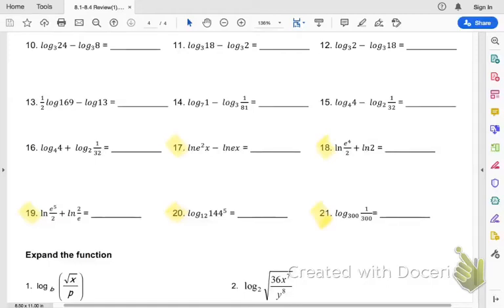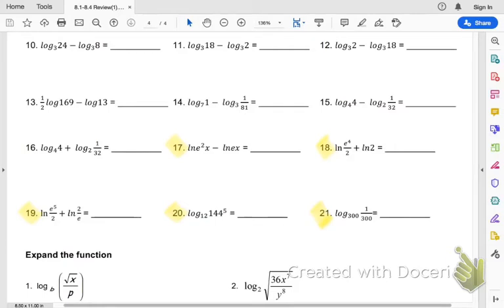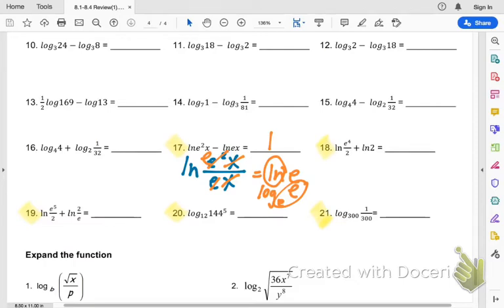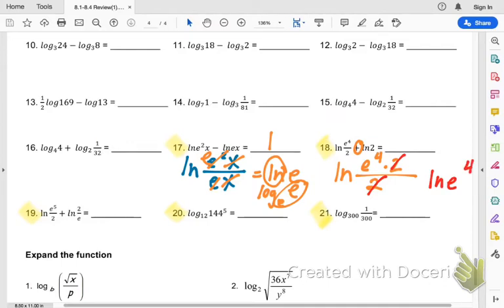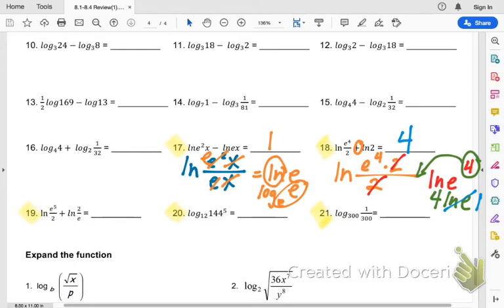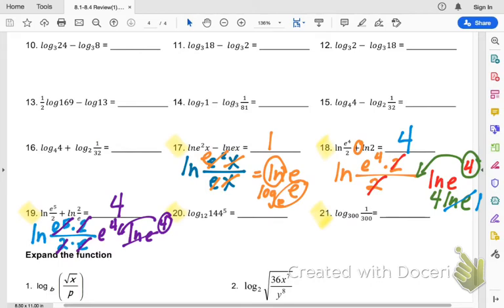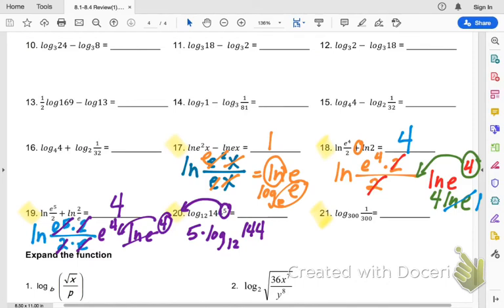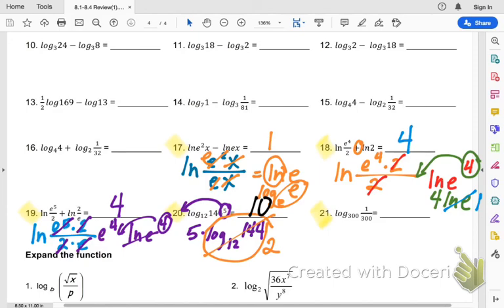8.1-8.4 Review #17-21